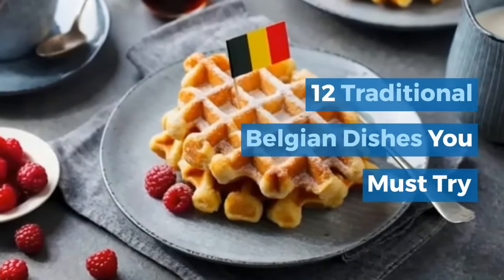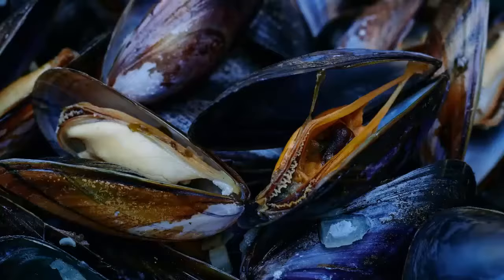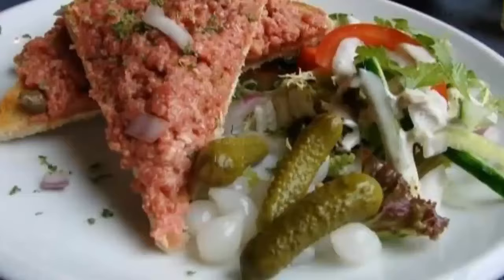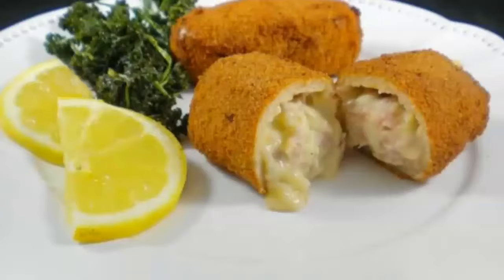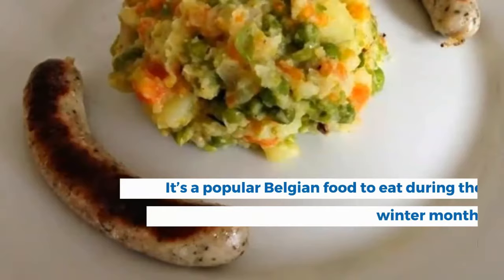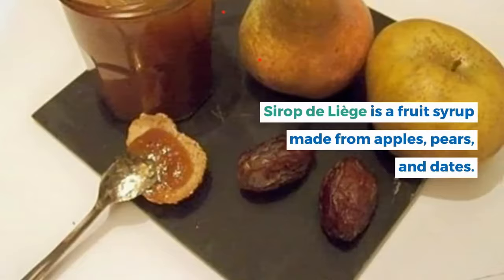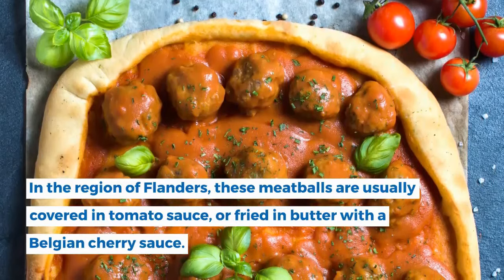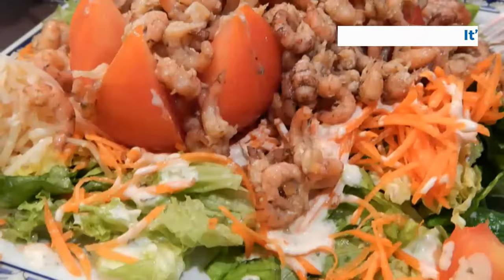Best Belgium Food In Bruges - Belgian Food | 12 Dishes To Try In Belgium by Traditional Dishes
Best belgium food in bruges - 12 must eat foods in belgium!
Want to know more about Belgian food and cuisine?
Belgium offers an interesting cuisine with influences from France, Germany, and the Netherlands.
It’s often said that Belgian food is served in the quantity of the German cuisine, but with the quality of French food.
In other words, Belgian food is both delicious and filling.
Here are 12 traditional dishes from Belgium that you can for a local experience: